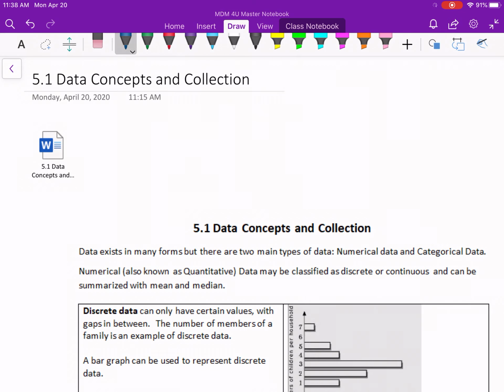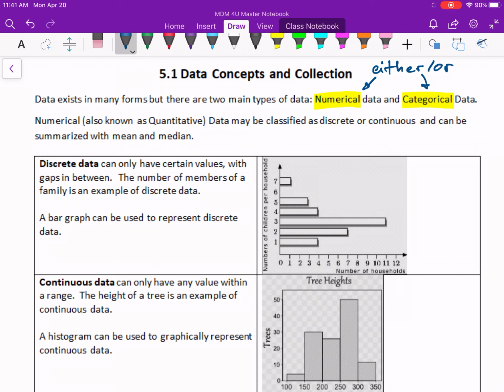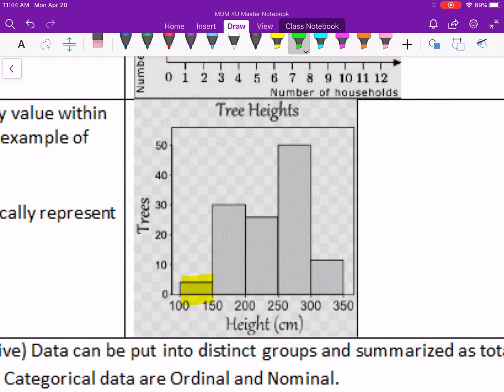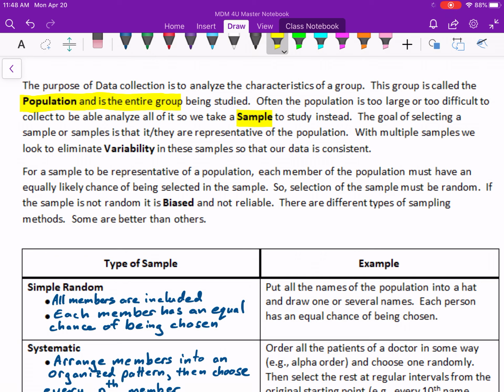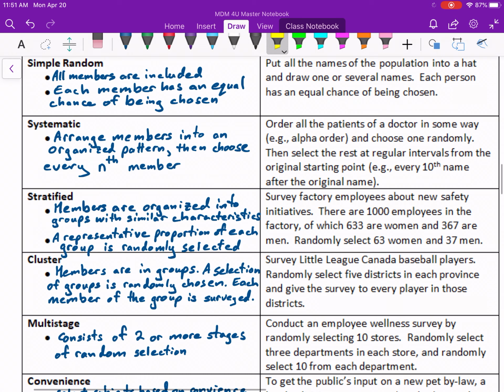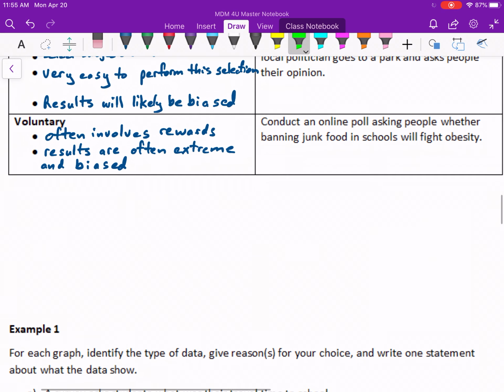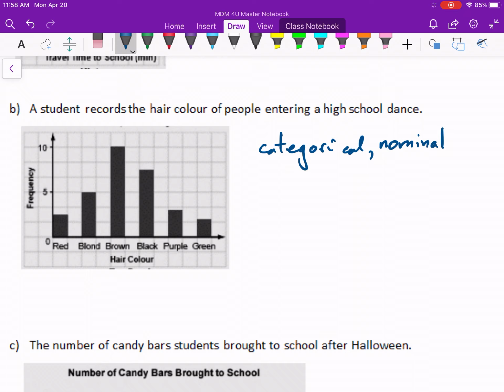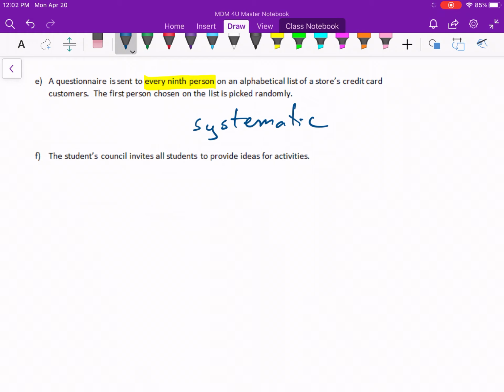MDM4U1 5.1 Data concepts and collection